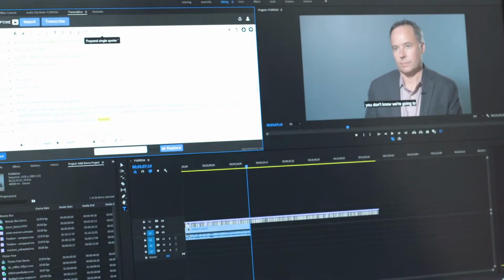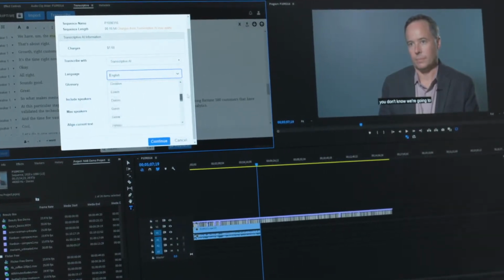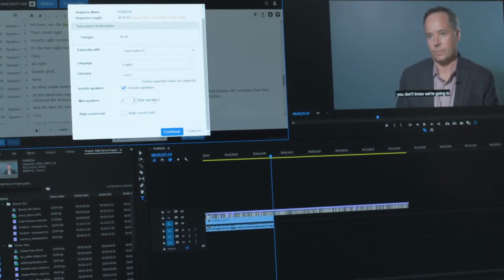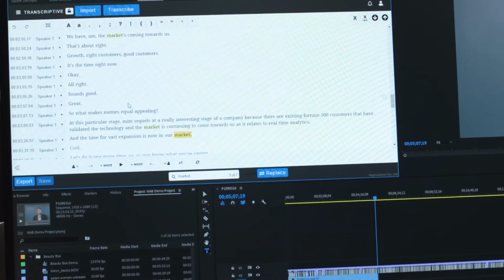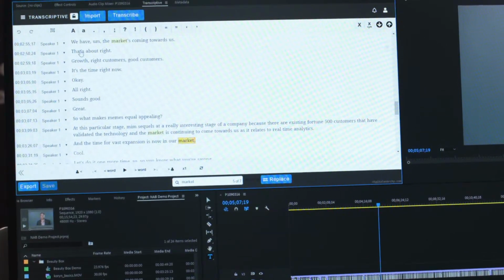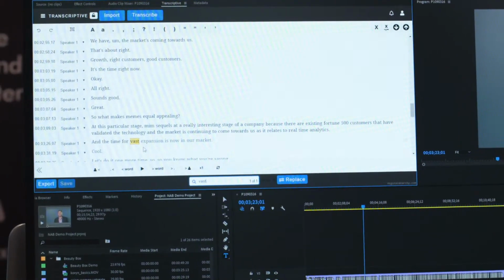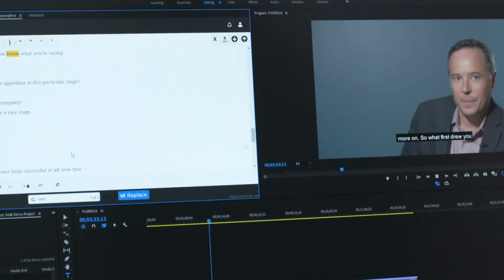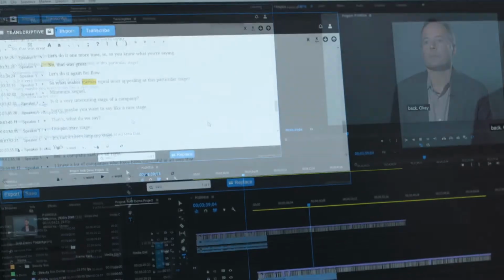Digital Anarchy: NABShow Video Interview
Jim Tierney, President from Digital Anarchy gives us a demo of their newest addition, Transcriptive. Transcriptive is a cleaver plug-in for Adobe Premiere that transcribes and adds timecode to every spoken word making easy to search for anything that was said in your video whether it is 5 minutes long or within tens of hours of footage.